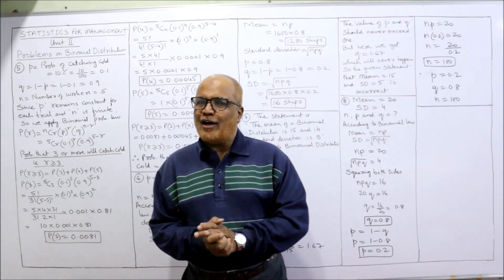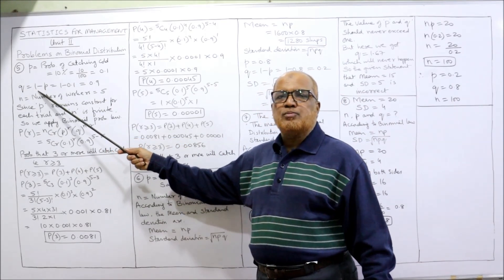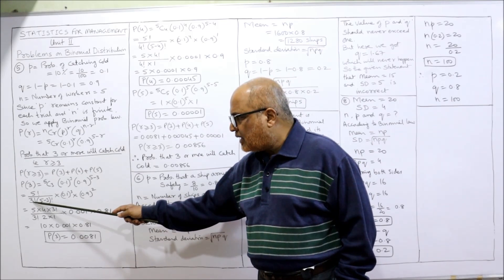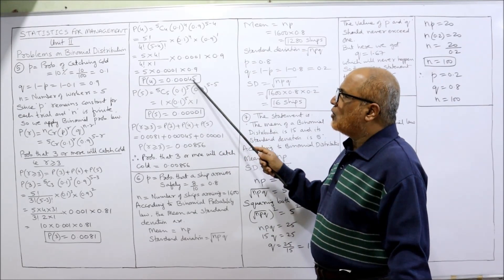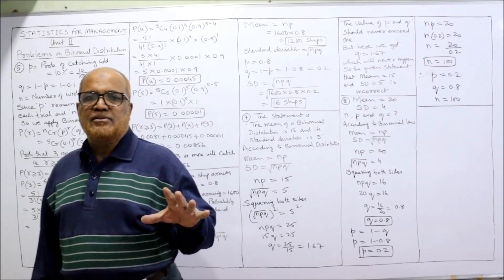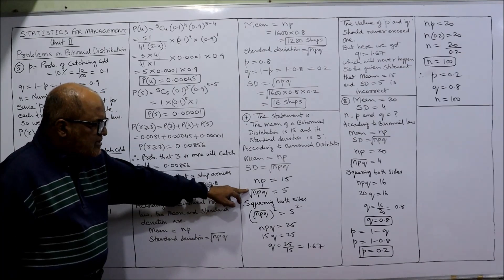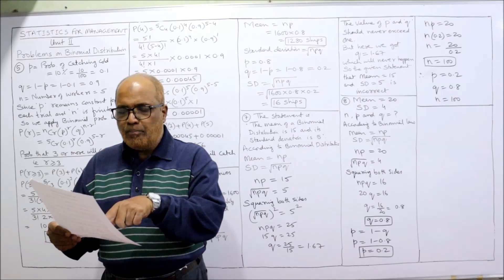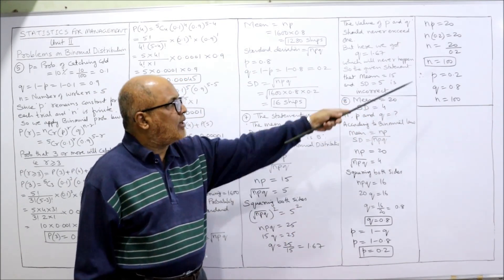Statistics for Management I Problems on Binomial Distribution I Unit 2 I Part 2 I Hasham Ali Khan I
Probability
Probability Distribution
Problems on Binomial Distribution
Problems and Solutions on Binomial Distribution

I have explained in detail the theory of Probability Distribution,  Meaning of Probability Distribution,  Random Variable,  Expected Value of Random Variable,  Binomial Distribution.   Watch the video till the end to get a complete command on the topic of probability distribution.